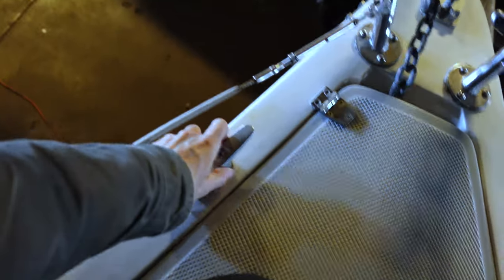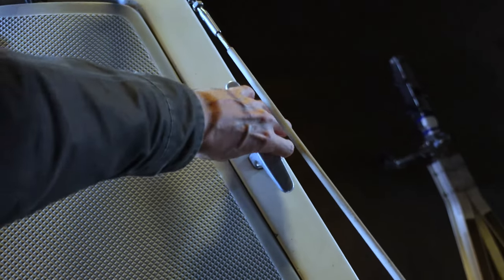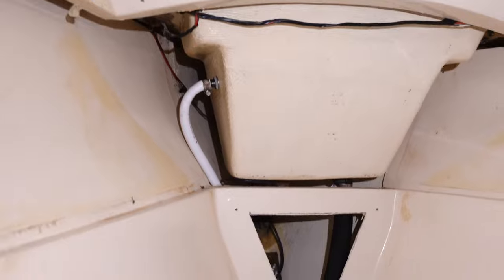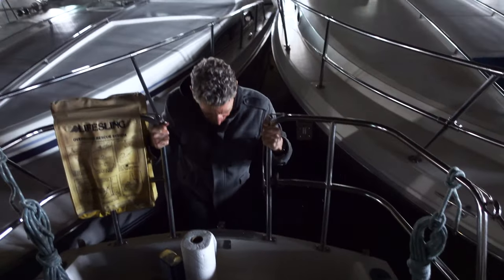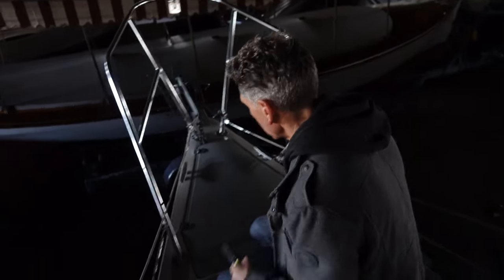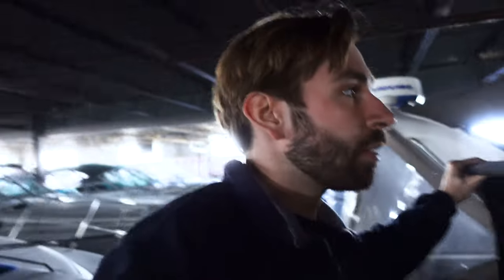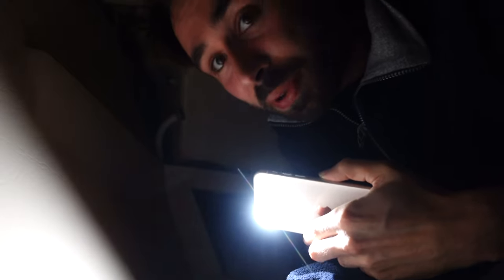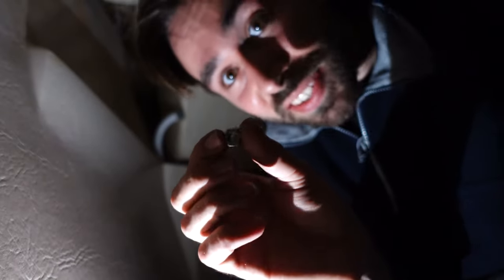Pulling Off The Bow Cleats On My Sailboat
Will they come off? Boat life. A pull, a twist, a few smacks with a hammer, and a project that you thought you could do by yourself ends up taking two people. This is the story of pulling the bow cleats off my 1989 Catalina 27.

After removing all of the teak trim in Moon Dancer's forward birth (sleeping area) to gain access to the nuts holding on the two cleats crowning the boat's bow, I realized a second pair of hands was going to be needed to complete this boat job. In this video, my Dad joins me out at Moon Dancer to slowly pull, twist, and hammer off the boat's bow cleats from the deck for rebedding.

01:39 Velvet Moon - Live Your Life (Instrumental Version)
04:55 Melanie Bell - Back of My Mind (Instrumental Version)